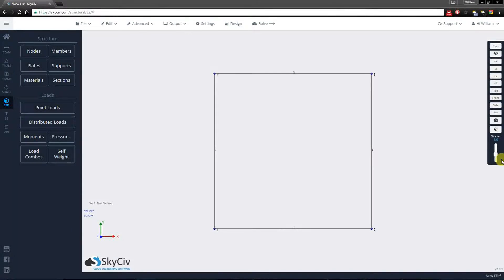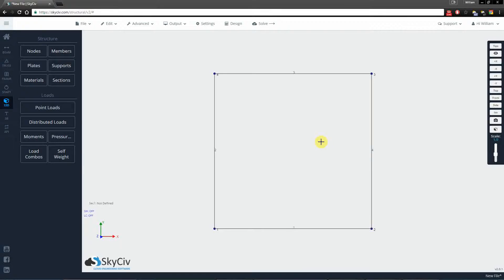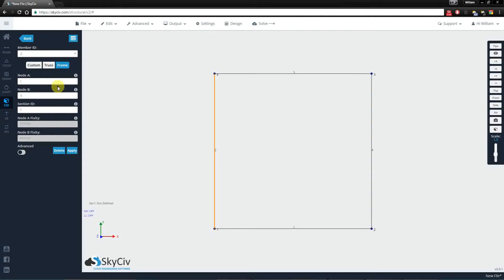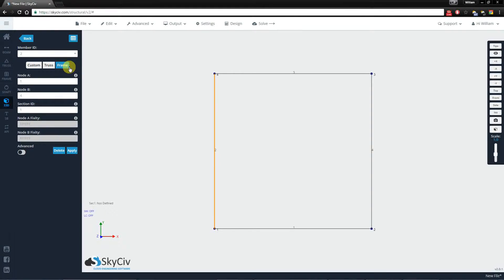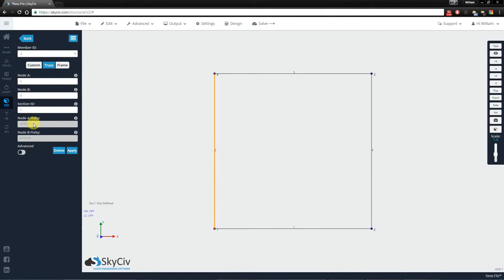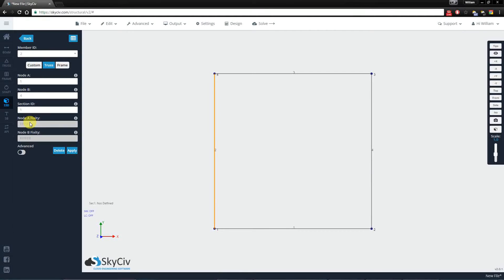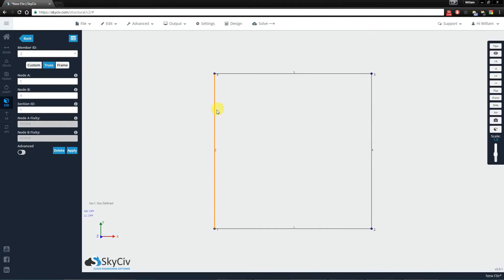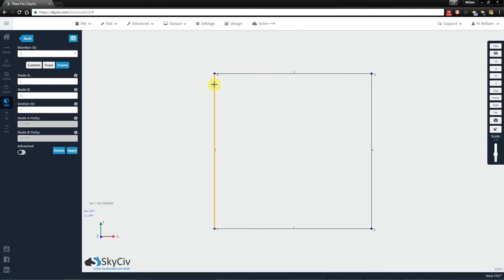#3 Fixity Codes - SkyCiv Structural 3D (S3D) Training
Welcome to SkyCiv's video tutorials on the Structural 3D (S3D) software! In this video we'll be explaining fixity codes present when creating members as well as when specifying supports.